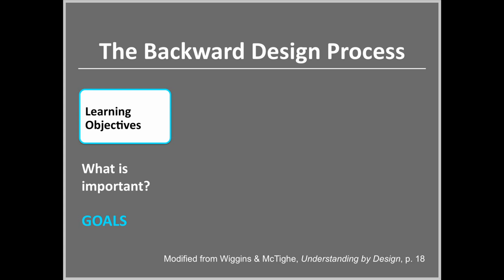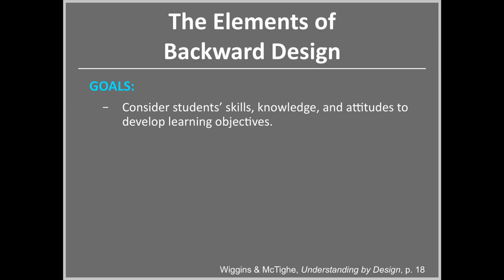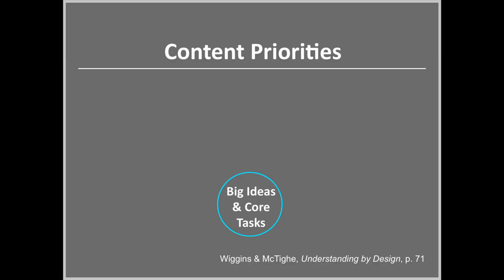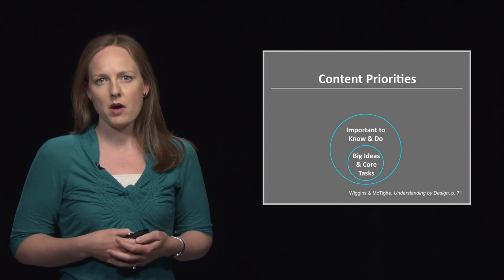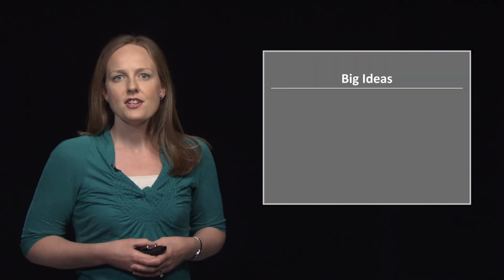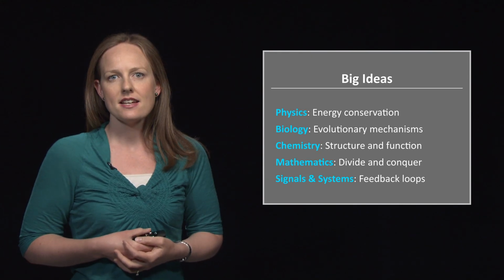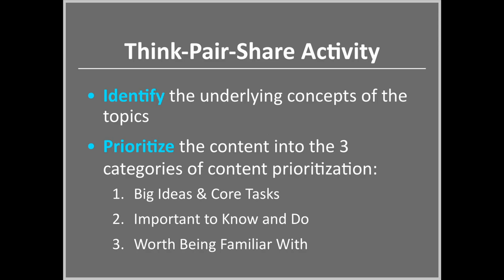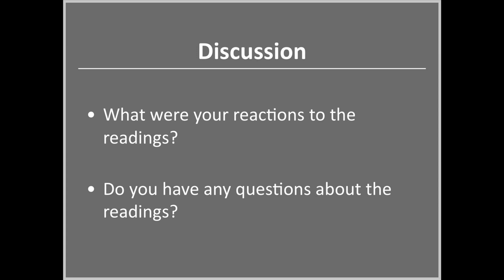Designing a Course Through Backward Design, Designing a Course and Constructing a Syllabus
This segment of video focuses on the use of backward course design to create courses that will help students better understand course material and enhance their ability to transfer knowledge to new situations.